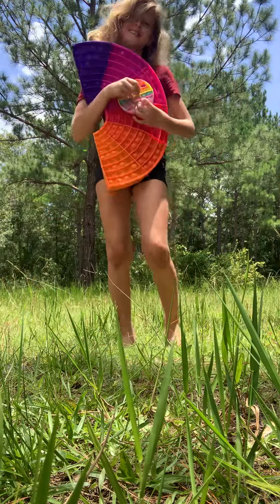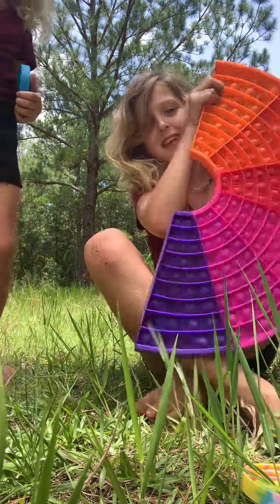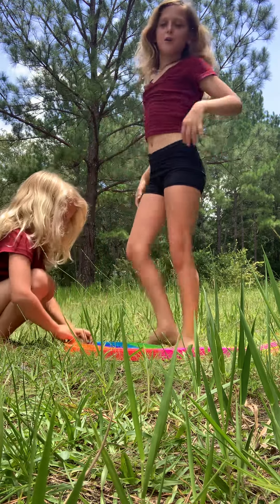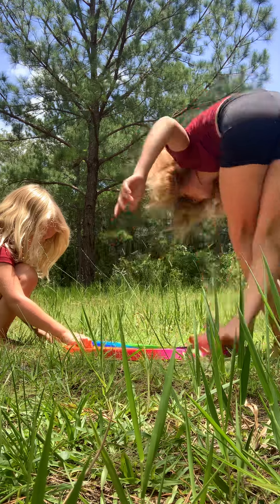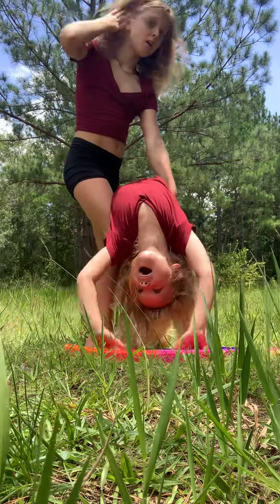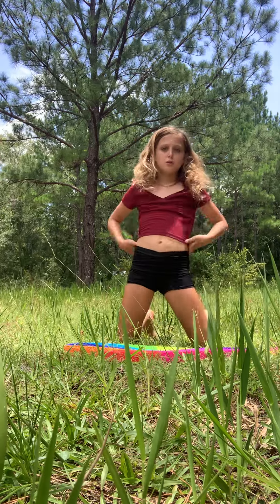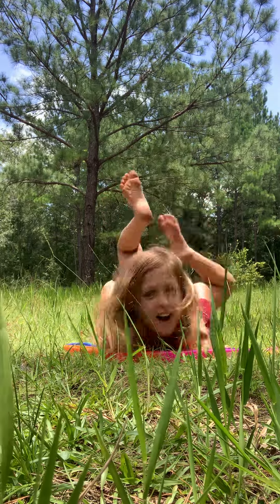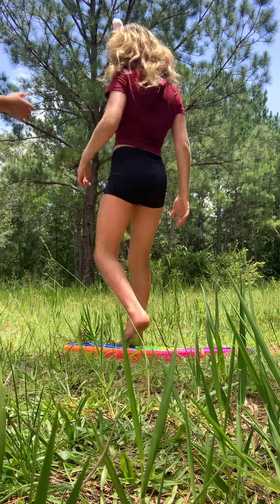Gymnastic, twins we are both five ￼